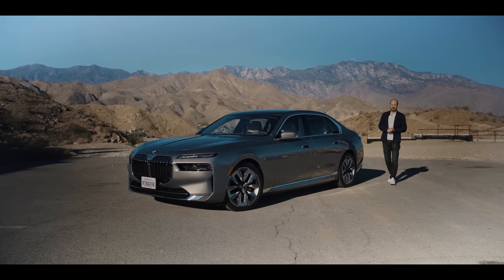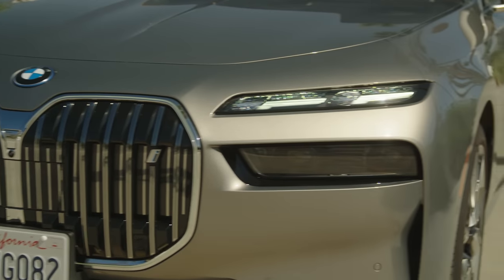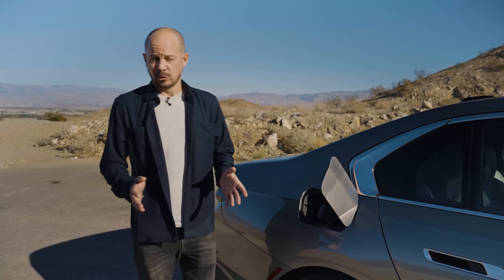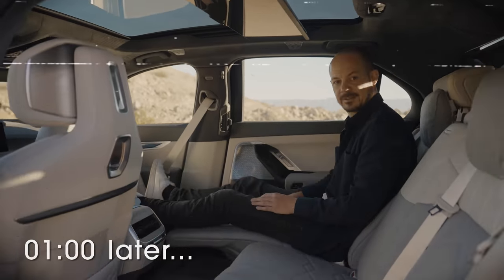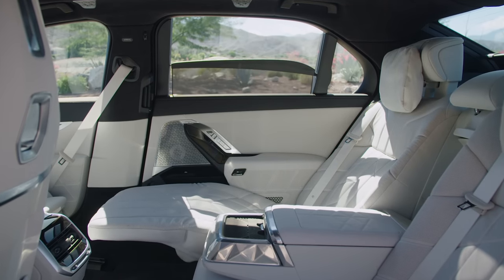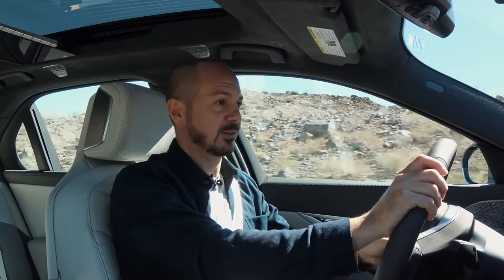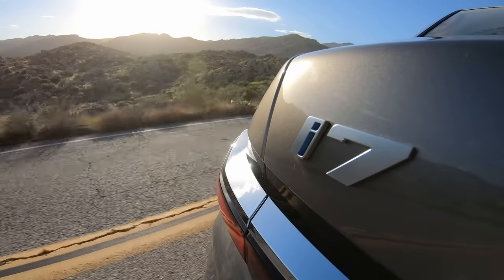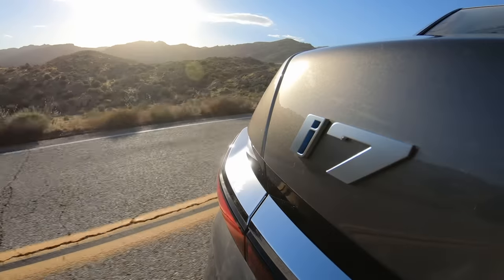NEW BMW 7 Series review – fully electric i7 DRIVEN! | What Car?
Watch our new BMW 7 Series review to find out if the fully electric i7 is the ultimate luxury car.

Video chapters:
0:00 1. What is the i7?
1:13 2. The looks
2:13 3. The range
2:53 4. Charging
3:45 5. Sitting in the back
5:00 6. Theatre screen
6:04 7. Behind the wheel
7:17 8. Driving impressions
8:37 9. Letting the i7 drive you
9:37 10. Pricing